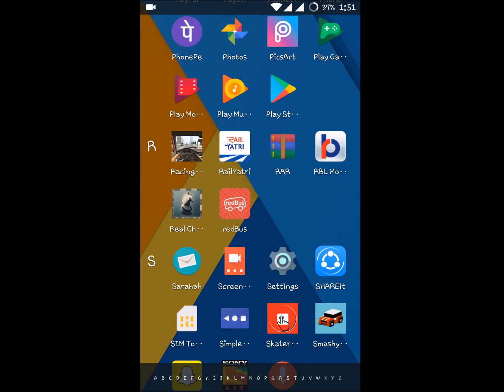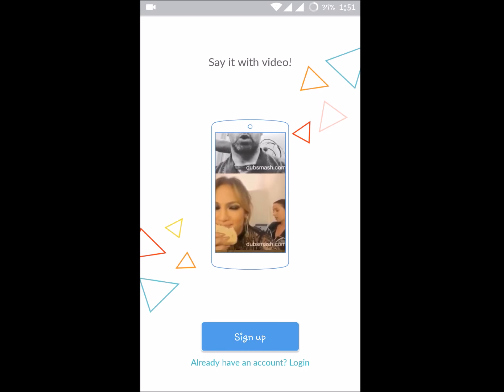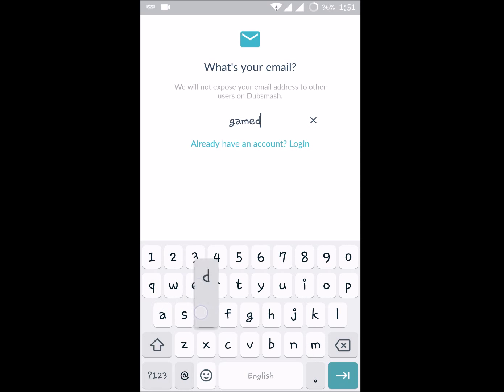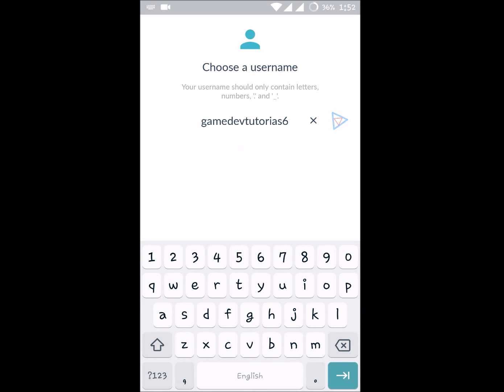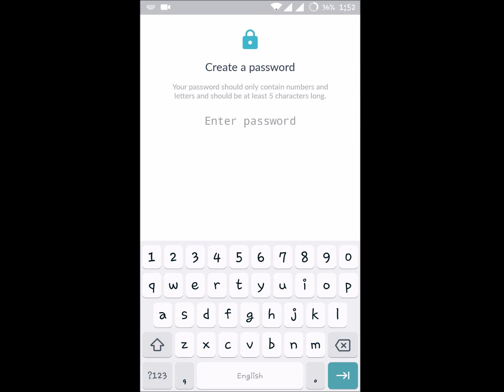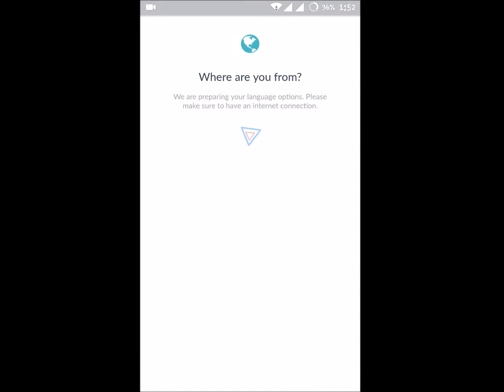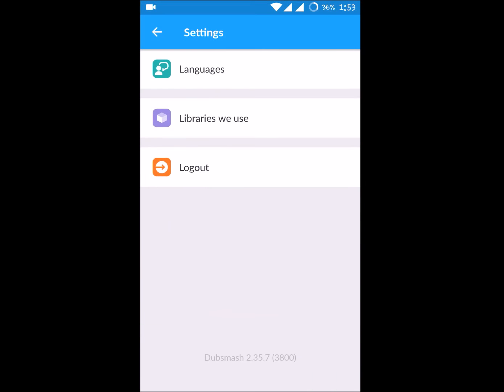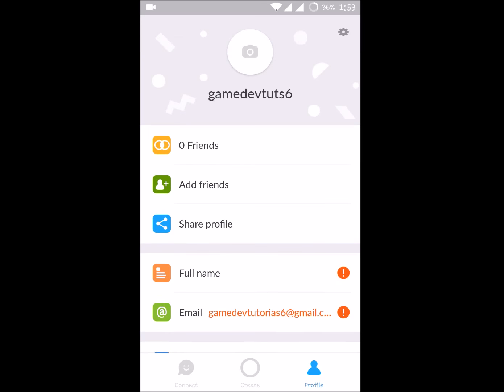How to Make Account on Dubsmash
how to create a account on dubsamsh,it is very easy to create a new account on dubsmash app,just download the dubsmash app and click on sign up to register for new account 2018.